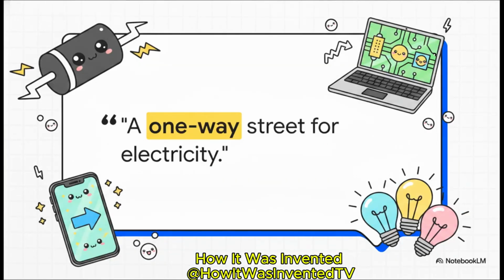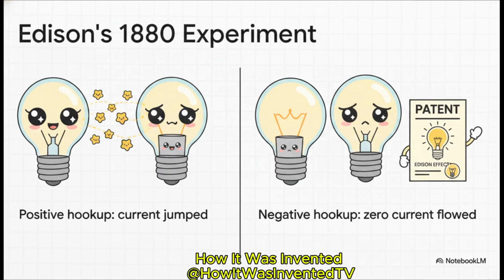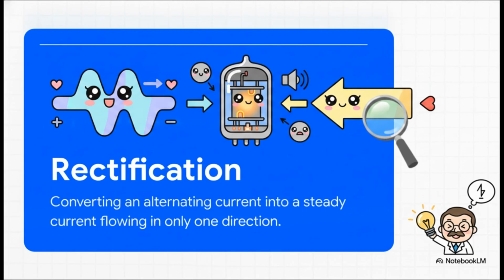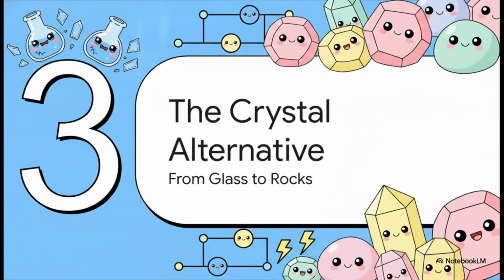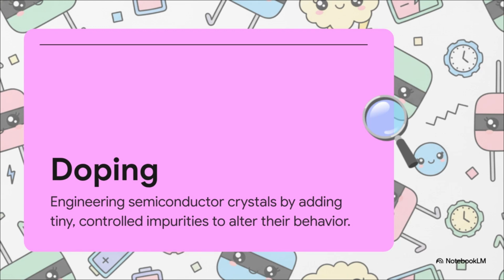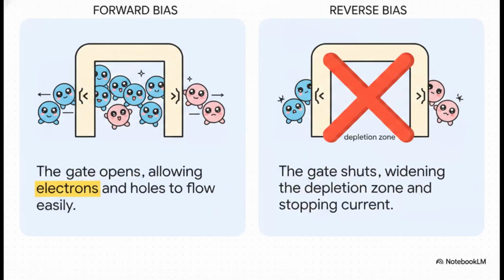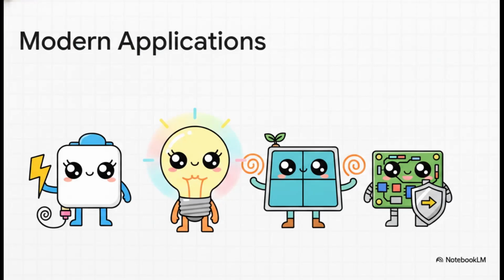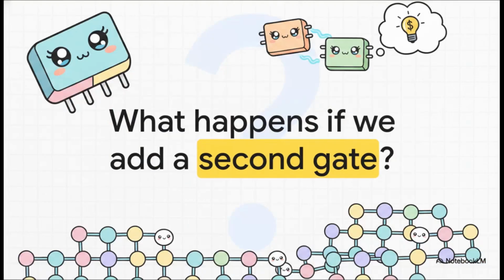How Diode was Invented and How It works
The diode is a one-way gate for electric current.

Edison found it by accident in 1880 while fixing blackened lightbulbs. Fleming turned it into a working part in 1904, using it to convert radio signals into steady current inside a vacuum tube. Around the same time, crystal radios used rock crystals to do the same job more cheaply. In the 1940s, Bell Labs figured out how to build diodes from doped silicon, creating the P-N junction diode: small, cheap, and durable.

Today diodes convert AC to DC in chargers, make LEDs light up, let solar panels work, and protect circuits from damage.

Small idea, huge impact.